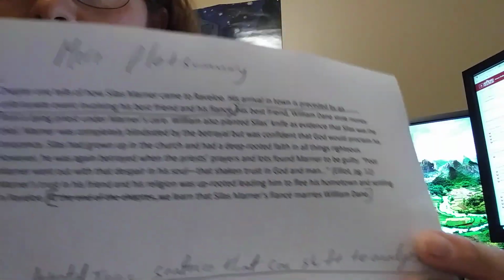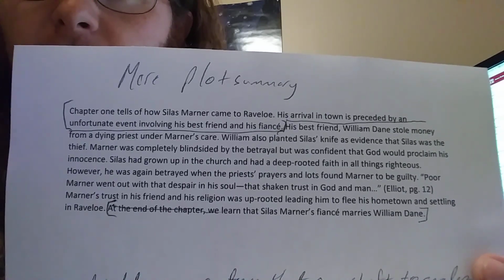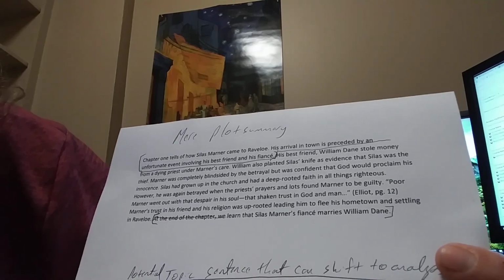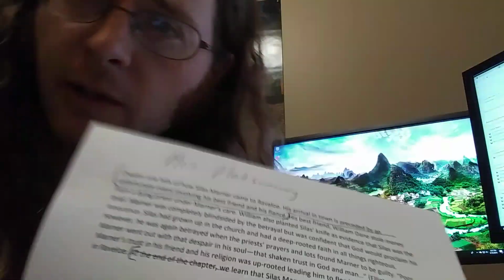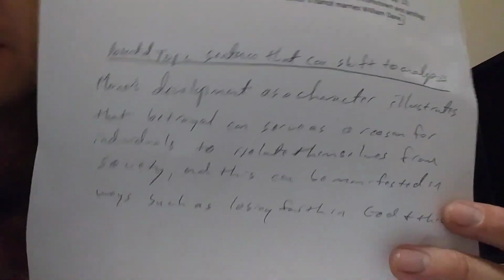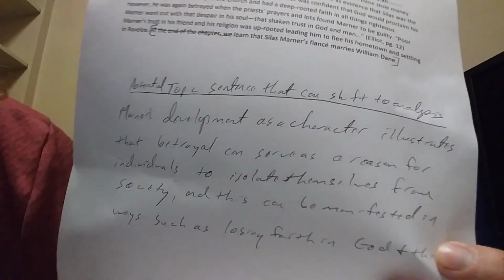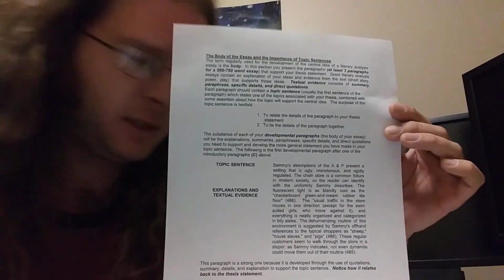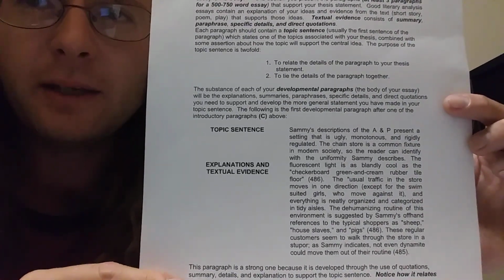Plot summary vs literary analysis: Body paragraphs in literature essays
Dr. Jimmy Redd explains the difference between mere plot summary  and literary analysis. The lecture also discusses effective writing of body paragraphs in literary analysis essays. Attention is devoted to the writing of topic sentences, the usage of textual evidence, and concluding sentences.